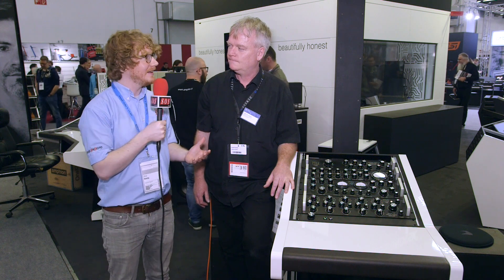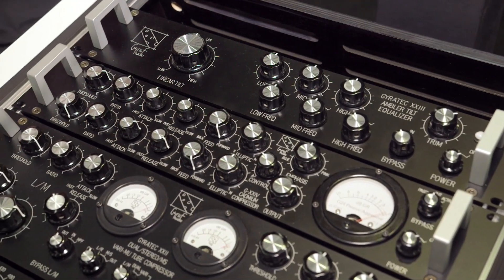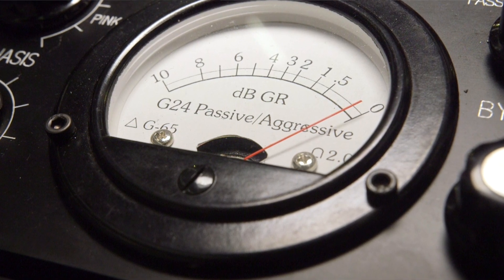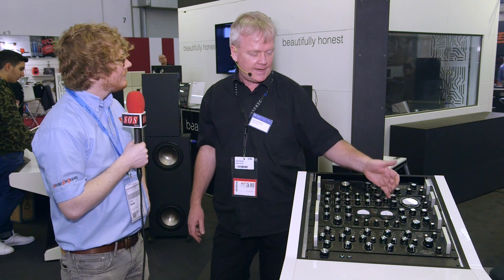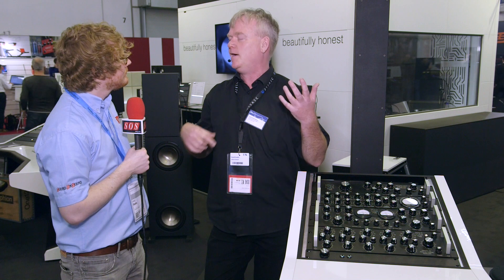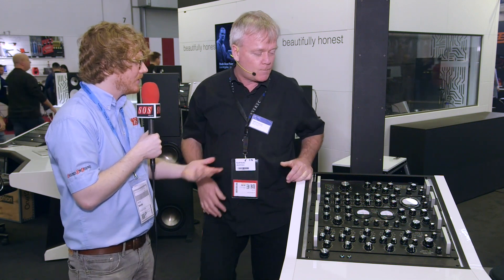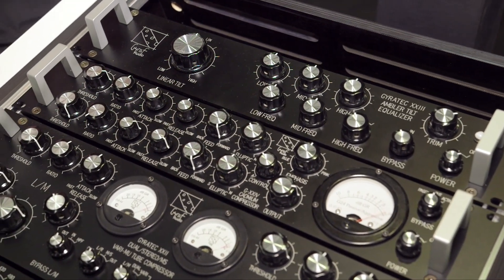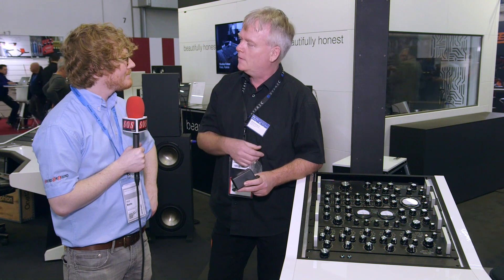Gyraf Audio Gyratec XXIV - Musikmesse 2017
"Passive/Aggressive" Stereo M/S Compressor with dual sidechains.